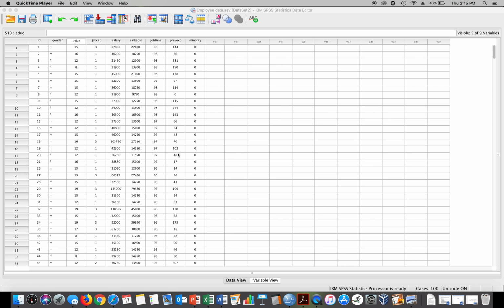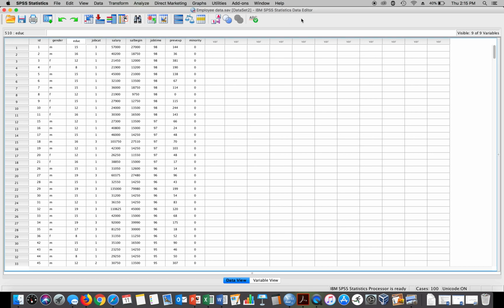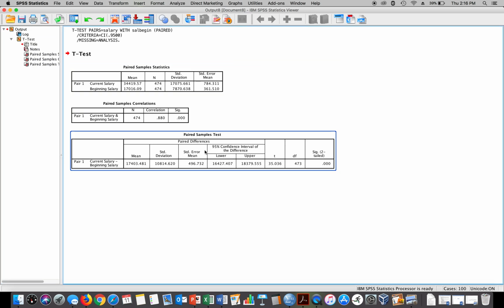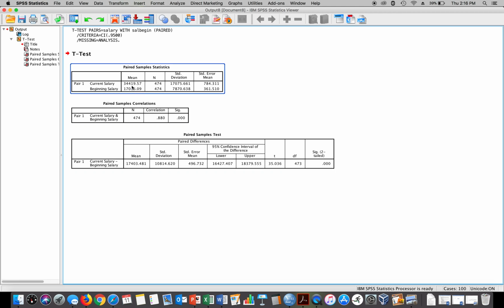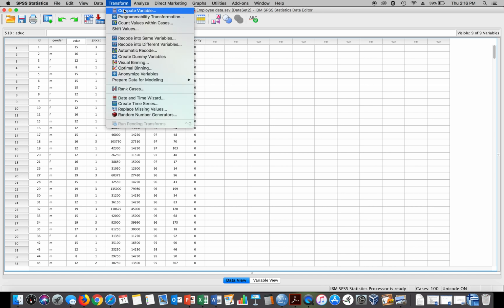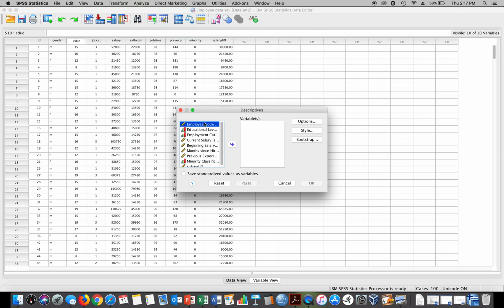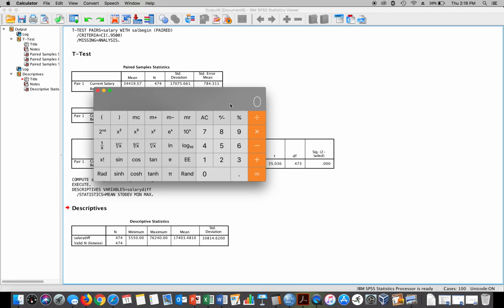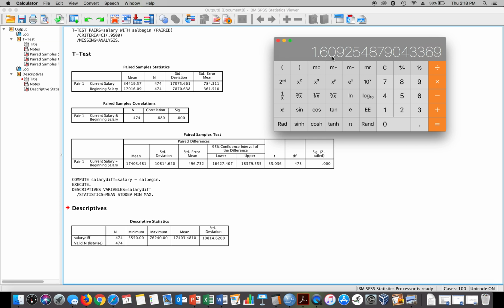SPSS tutorial depttest and Cohen's d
Demonstrates how to construct a dependent t-test in SPSS